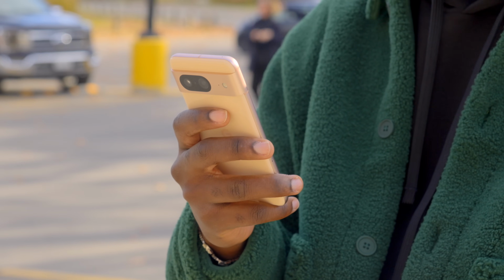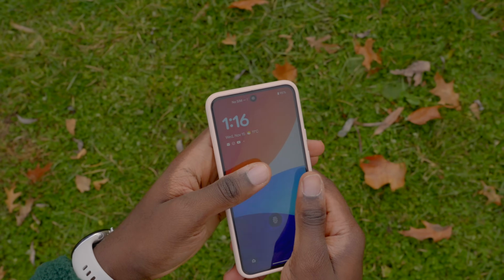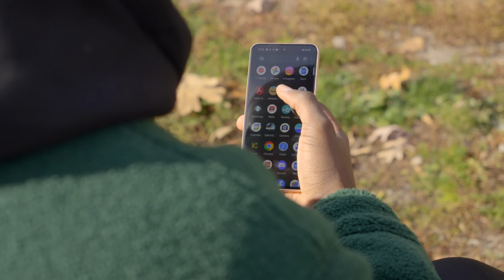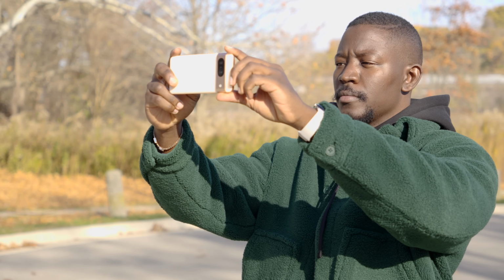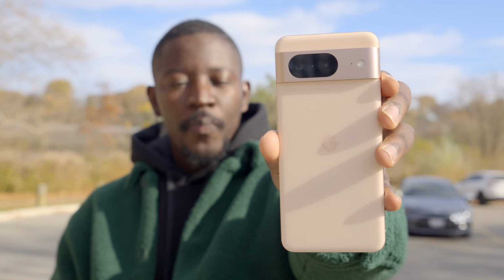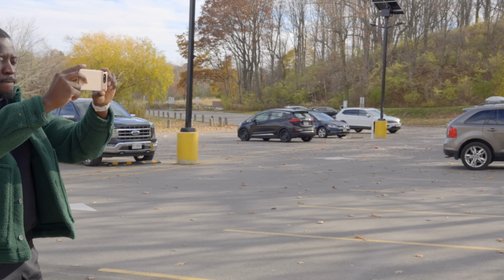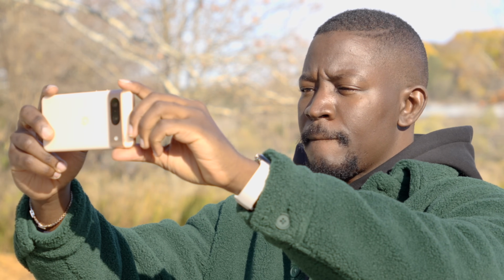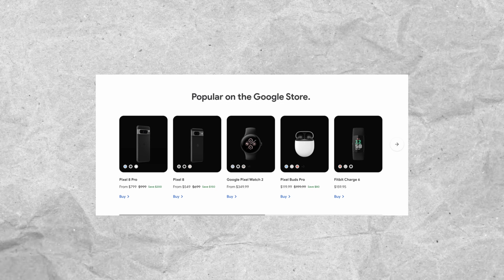Pixel 8 One Month Later - I WAS WRONG! 🤐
This is my one-month review of the Pixel 8. After using it for so long, it is time to get my thoughts out. This might also be the best time to get this because of Black Friday. The Pixel 8 is now $150 off dropping the price down from $699 to $549!

PIXEL 8 & 8 PRO BLACK FRIDAY DEAL ($150 OFF)

It really goes a long way for the channel

Studio Gear